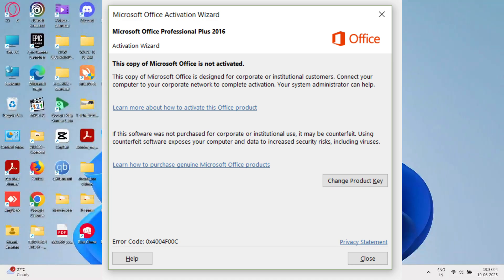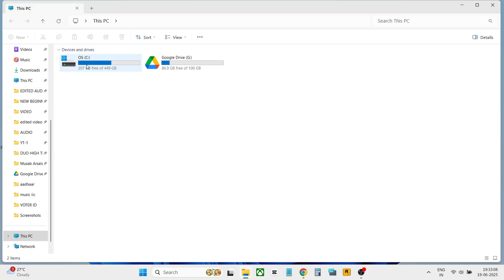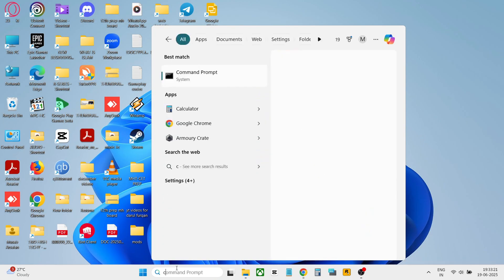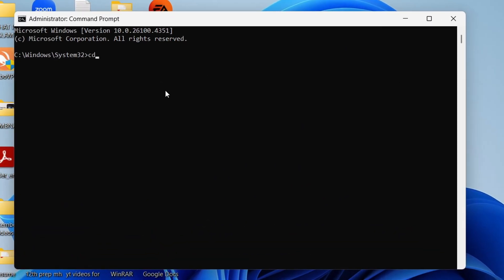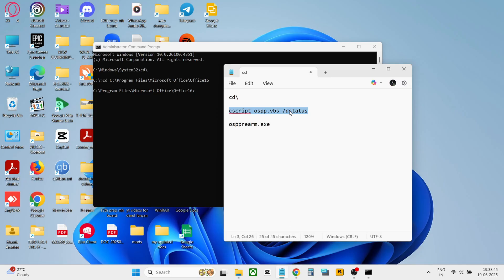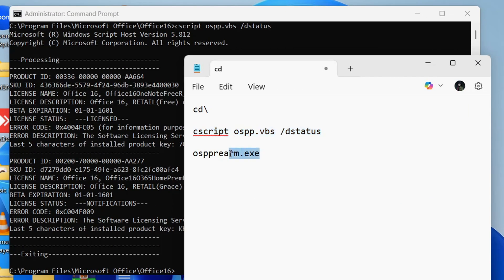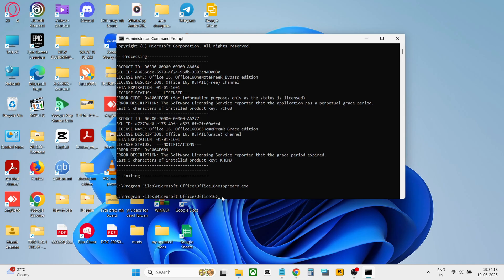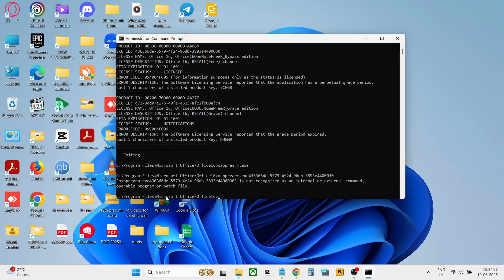"This Copy of Microsoft Office is Not Activated" | Product Activation Failed [Office 365/2019/2016]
cd\

ospprearm.exe

📌 Facing the "This Copy of Microsoft Office is Not Activated" error? Don’t worry!
In this video, I’ll show you step-by-step how to fix Product Activation Failed in Microsoft Office 365, Office 2019, and Office 2016. This issue usually appears in Word, Excel, PowerPoint, or other Office apps when your product key isn’t valid or activation is pending.

✅ What You’ll Learn in This Video:

Why the "This copy of Microsoft Office is not activated" error appears

How to check your Office activation status

How to fix "Product Activation Failed" in Office

How to activate Office 365/2019/2016 properly

Permanent solution for Office activation issues

🔥 This method works on:
👉 Office 365
👉 Office 2019
👉 Office 2016
👉 Word, Excel, PowerPoint, Outlook, etc.